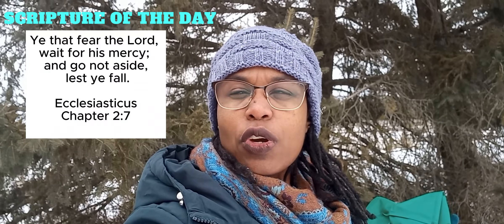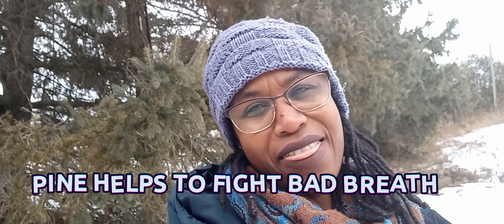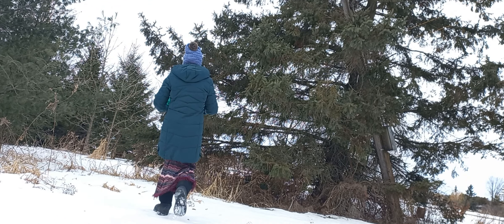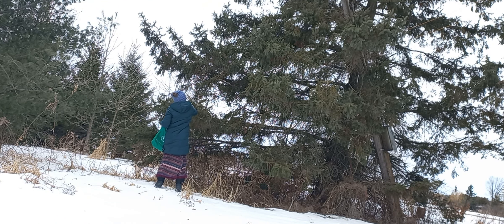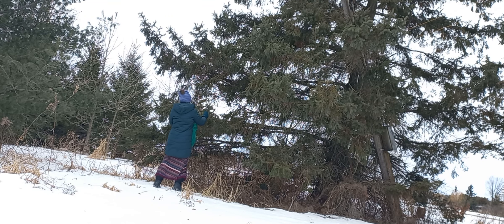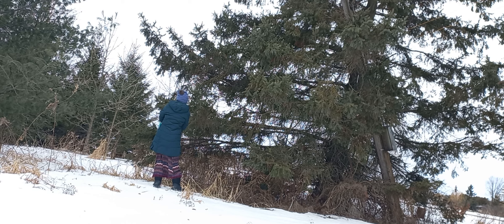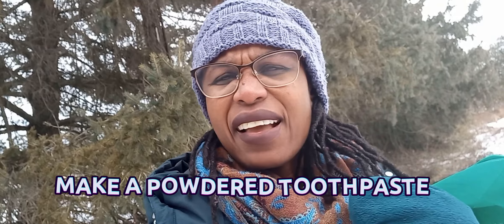THE MANY HEALTH BENEFITS OF PINE NEEDLES | PINE NEEDLE TEA | THE AMAZING PINE FOR HAIR + SKINCARE